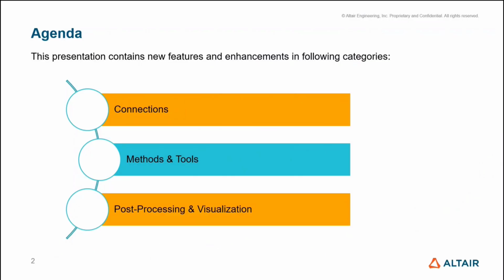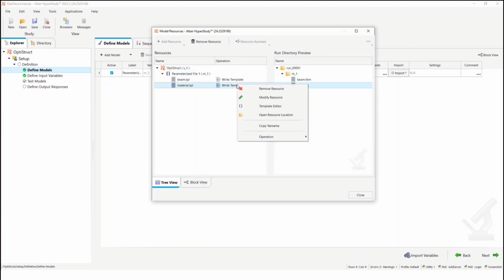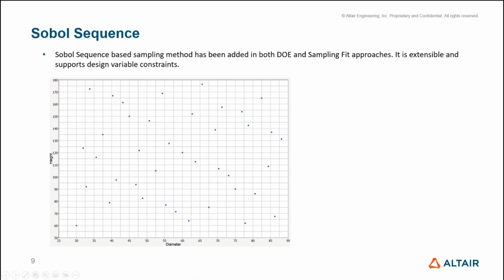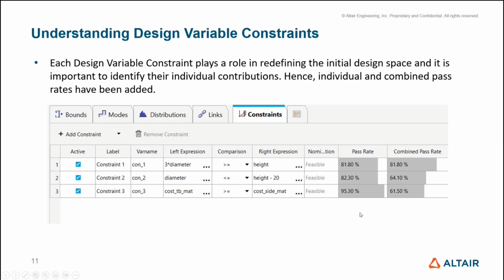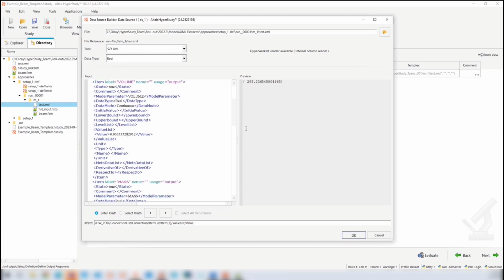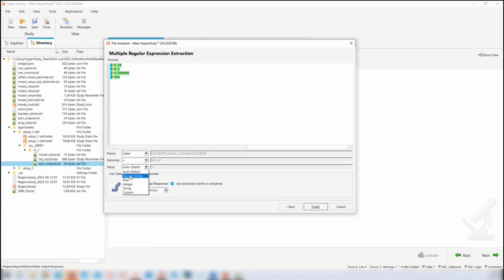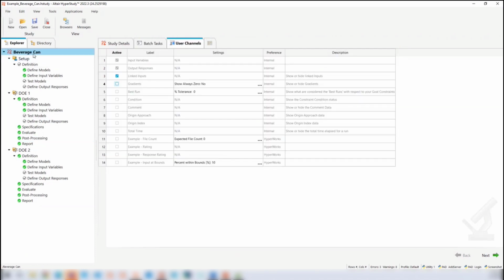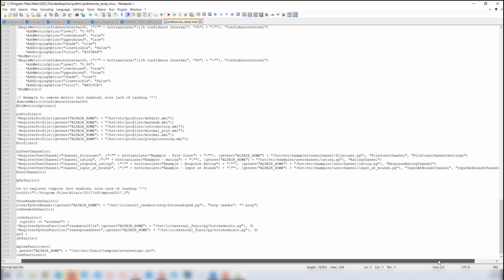HyperWorks 2022.3 Release Highlights: HyperStudy